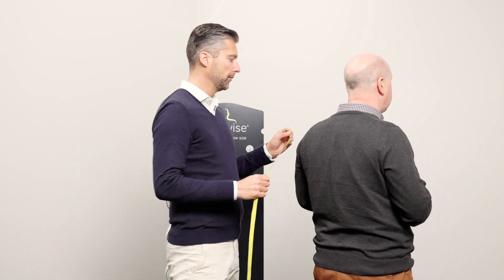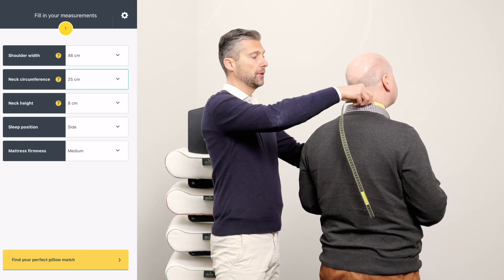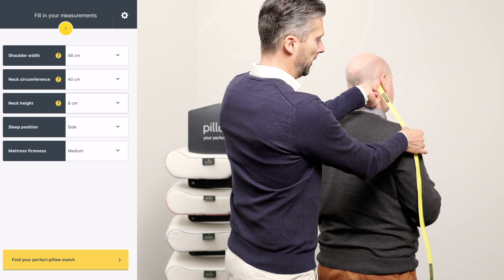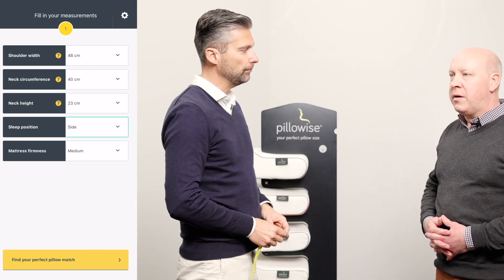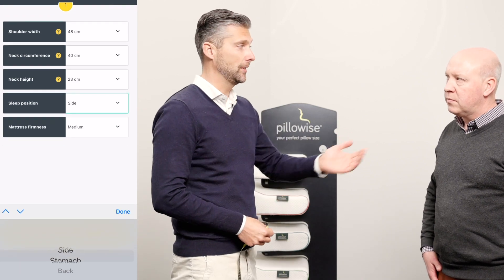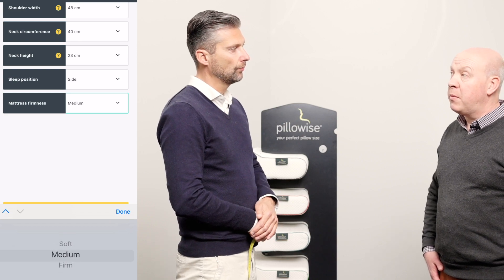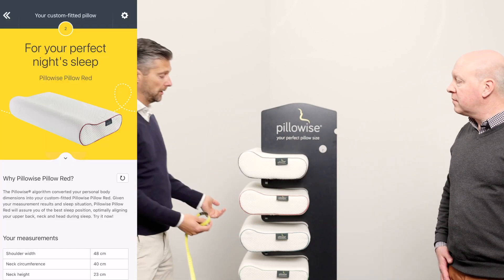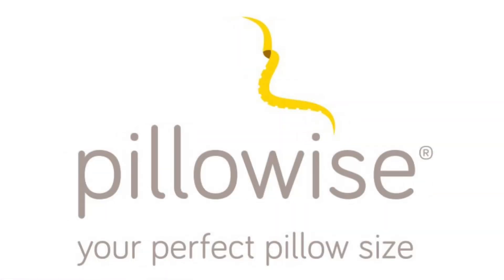Learn how to measure Pillowise for your Patients